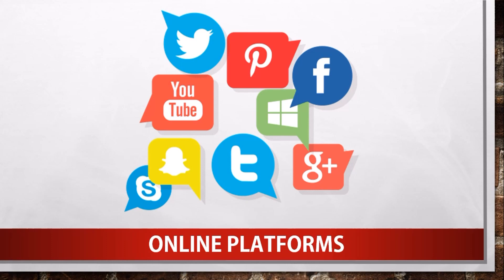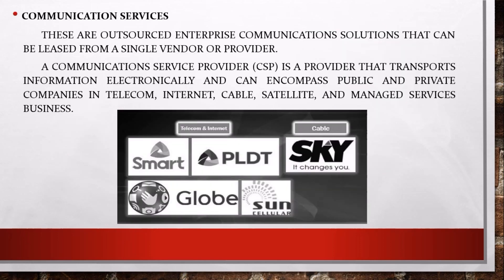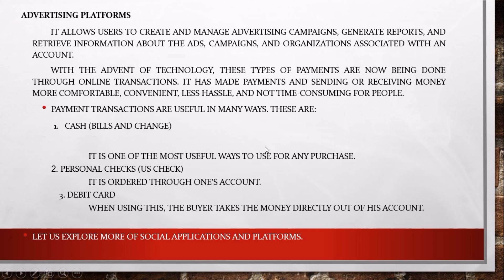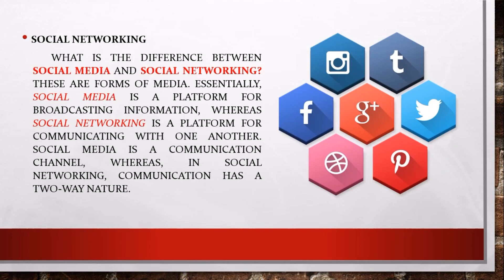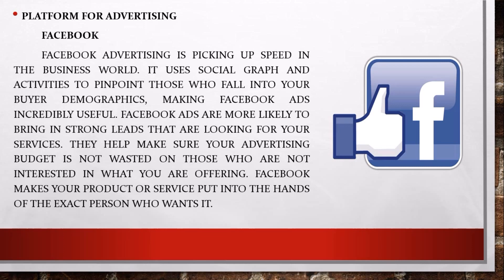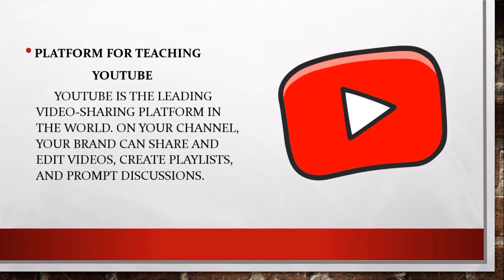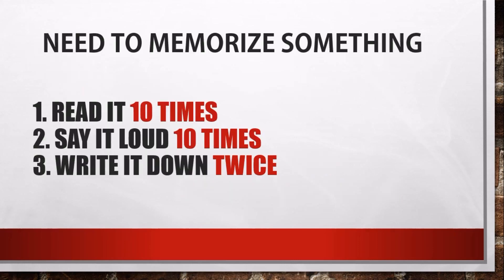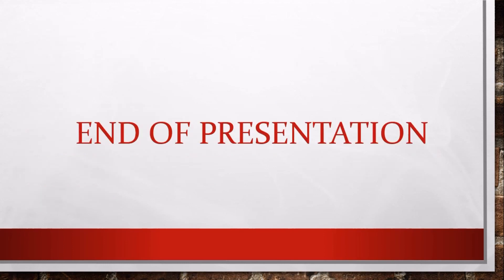SOFTWARE APPLICATIONS AND PLATFORMS